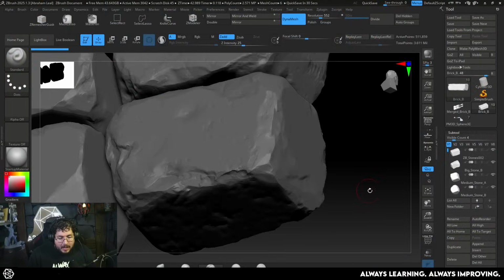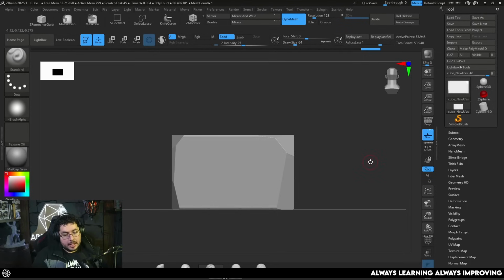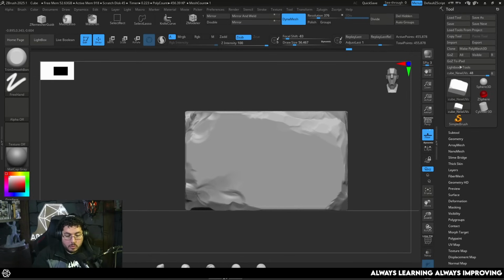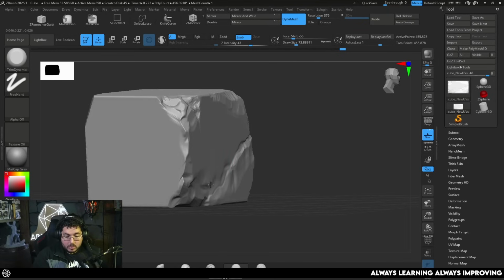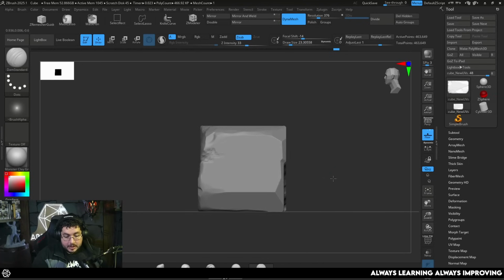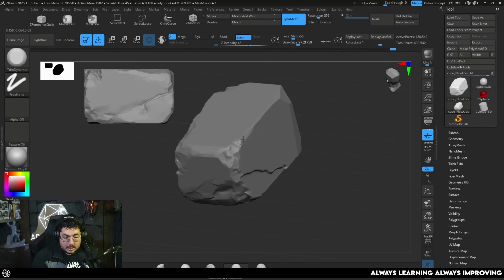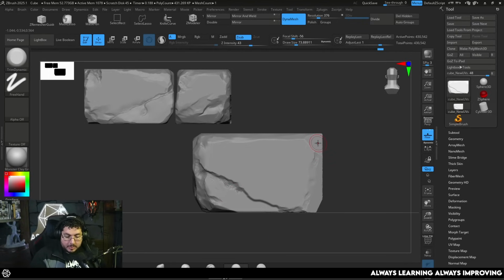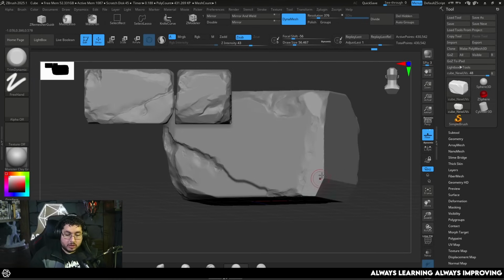Sculpting Rocks in Zbrush for your Environments!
🔗 OFFICIAL LINKS 🔗